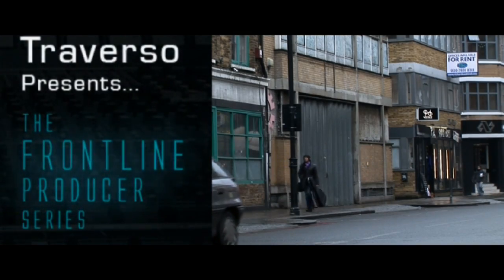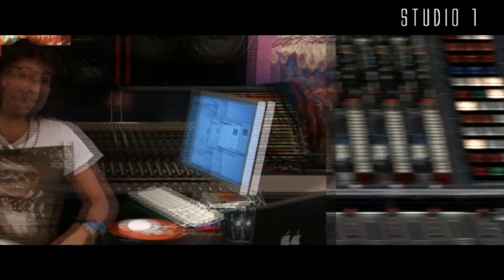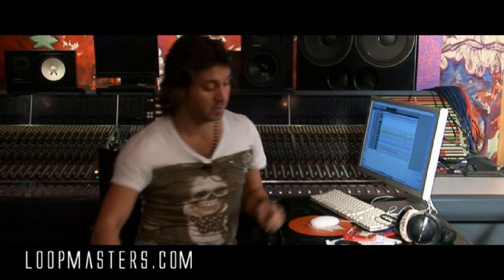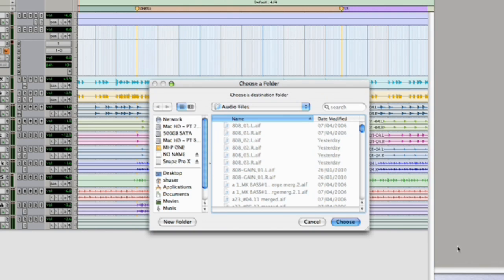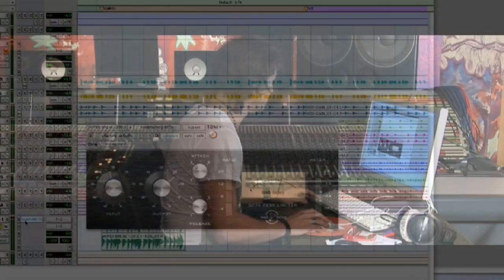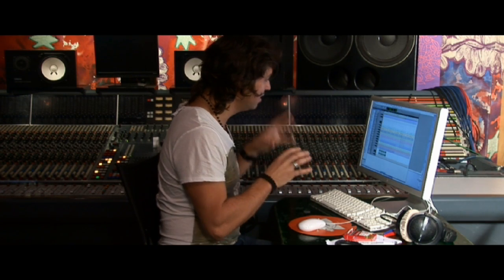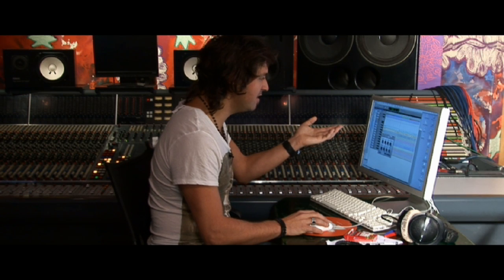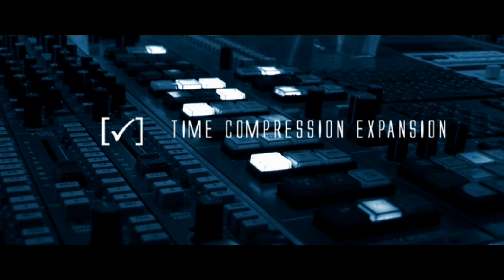Pro Tools Tutorials - Producing music to a Brief in Pro Tools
http:/ presents the 'Frontline Producer Series' Pro Tools tutorials. Part 1 sees music producer Laurance Traverso write and arrange a pop track in Pro Tools.